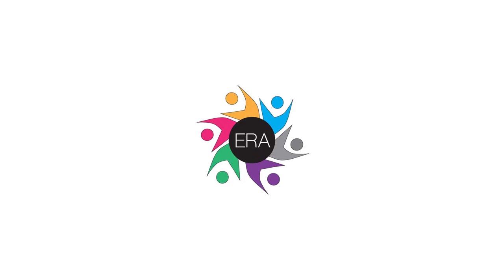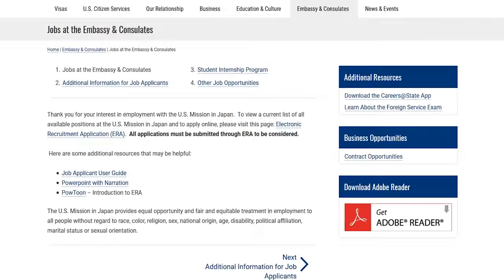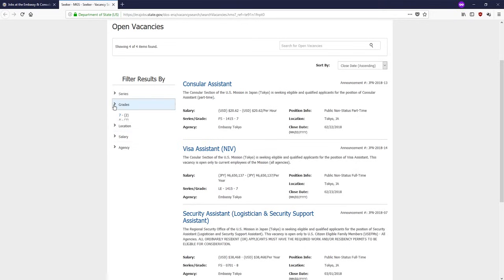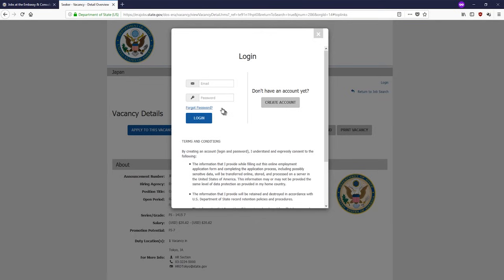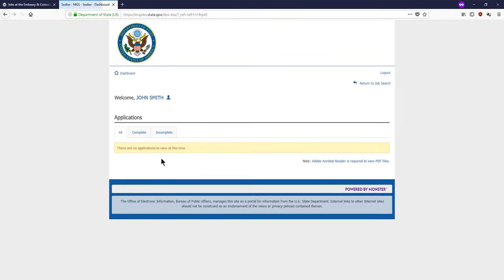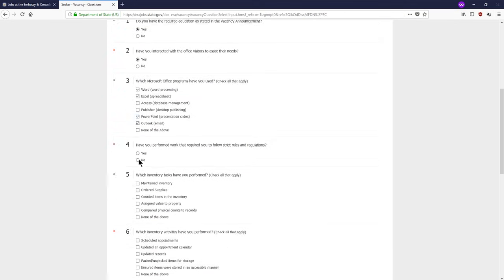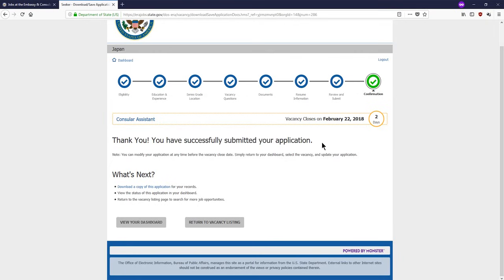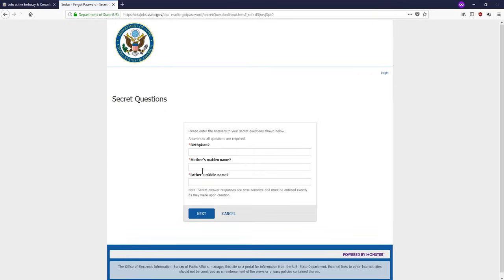ERA Job Application Tutorial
Application tutorial for the Electronic Recruitment Application, which is used to recruit for local positions in U.S. Missions. You may find a timetable in the comments section.